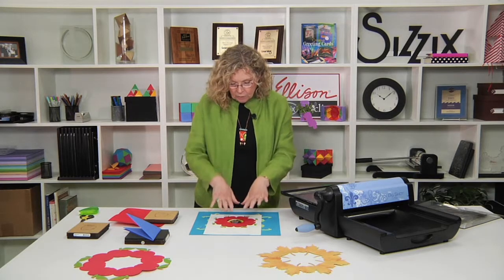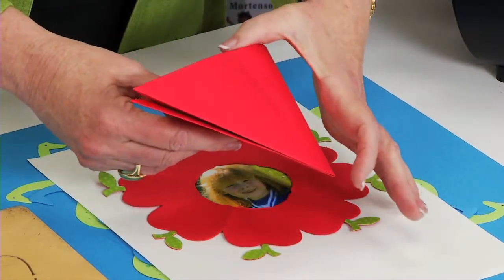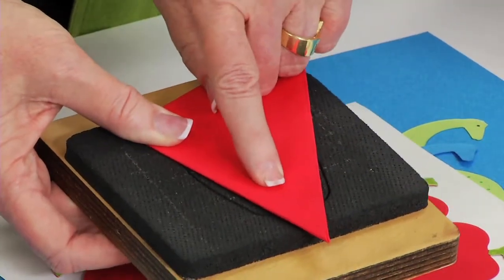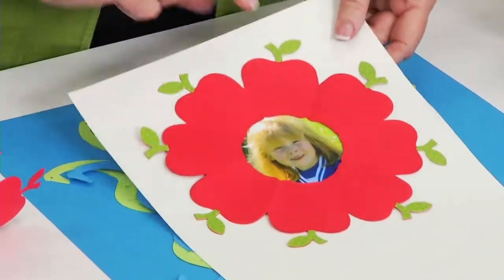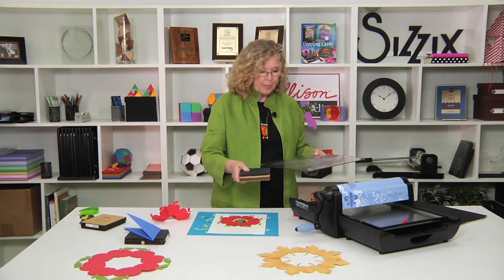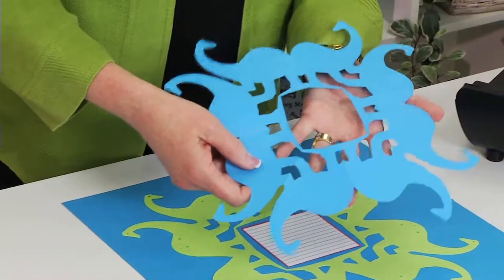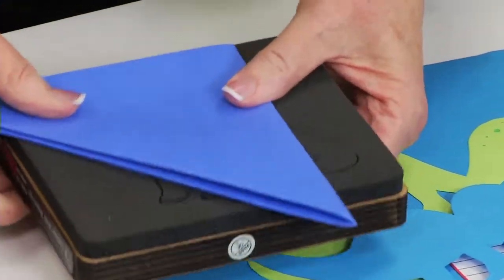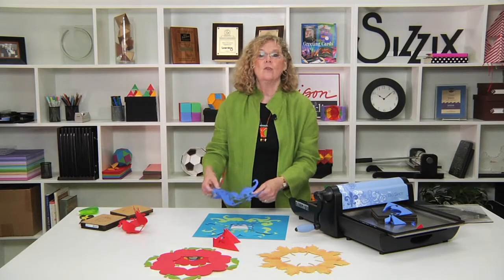Ellison Education Series - I Was Framed!